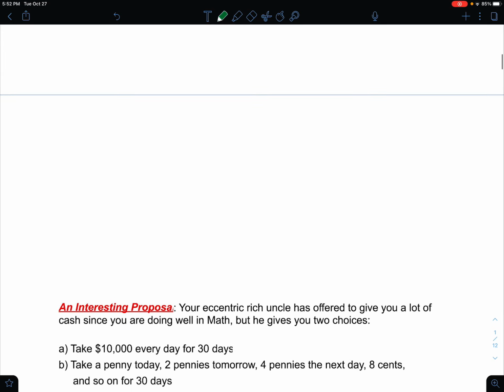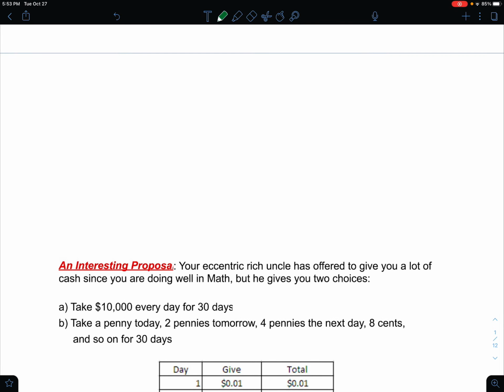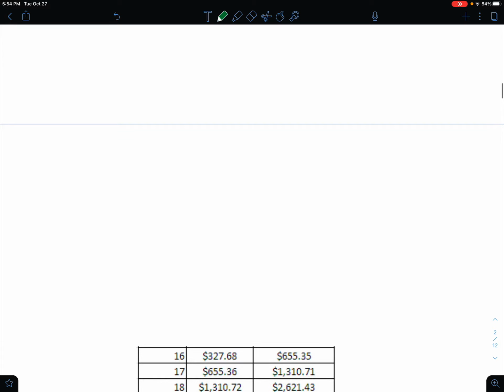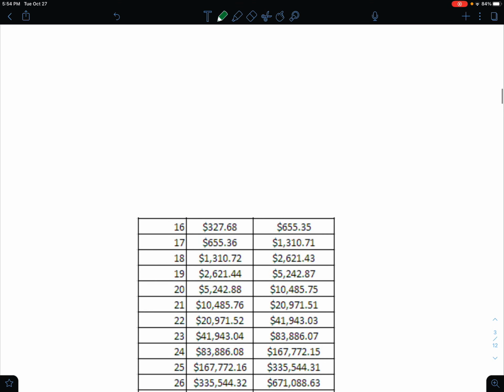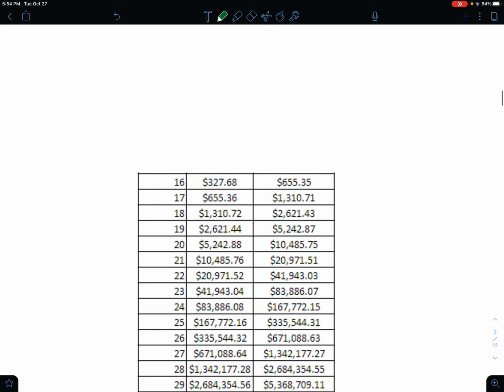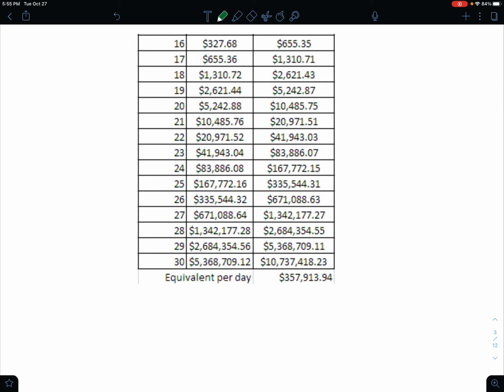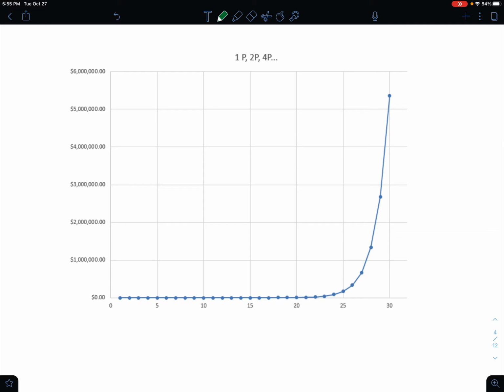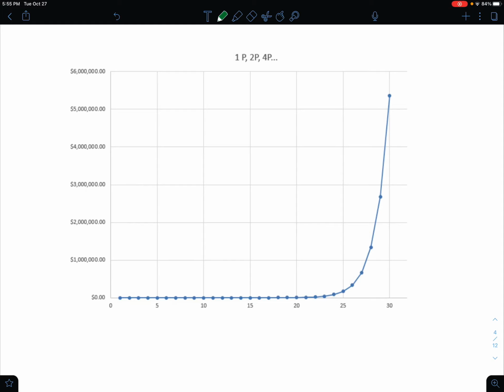6.4a - Model Data with Exponential Functions - 1 cent, 2 cents...